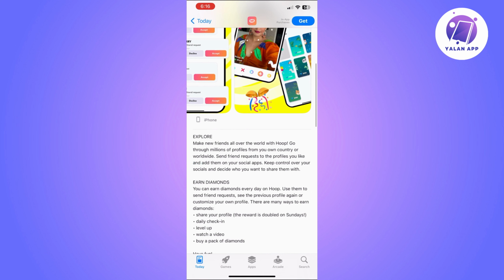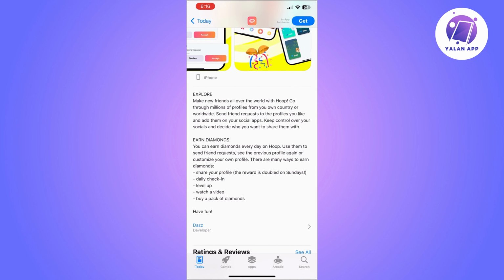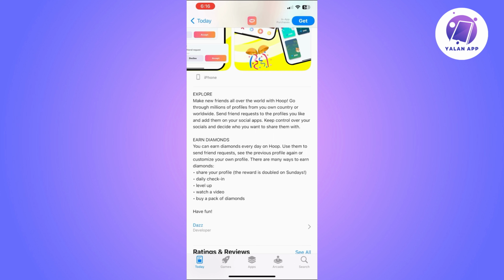How To Use Hoop App (2025)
If you want to learn how to use the Hoop app, this video is the perfect guide for you!